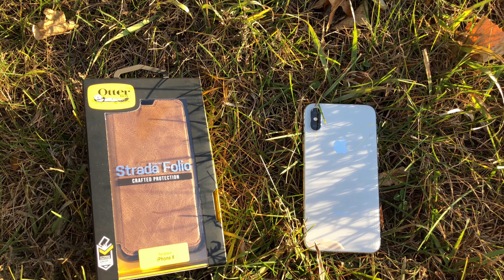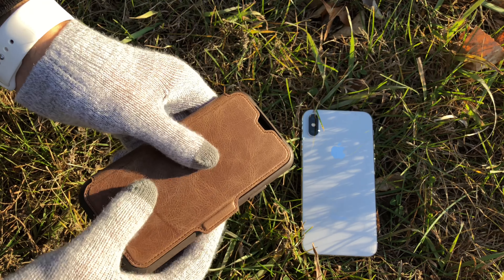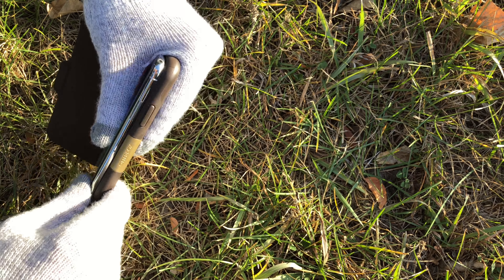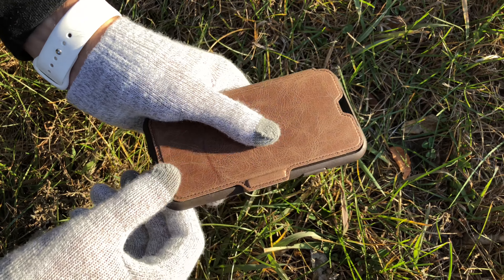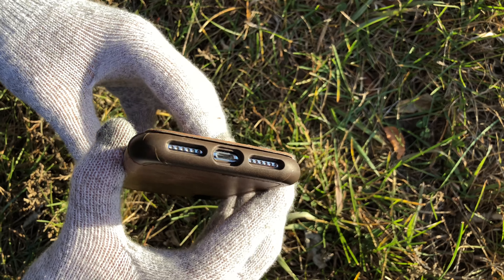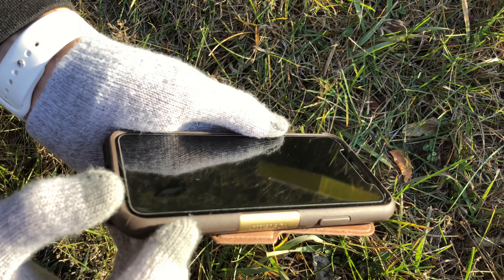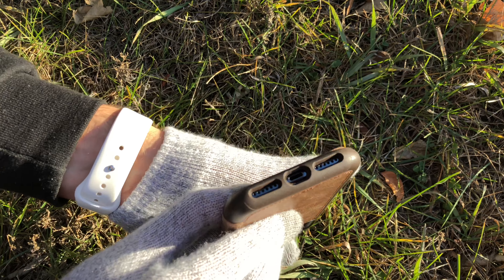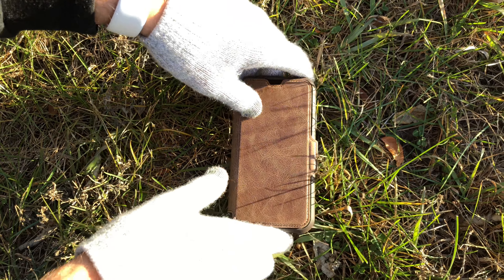OtterBox Strada Brown Leather Folio Case iPhone X/XS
Hope you guys enjoy our iPhone X/XS Brown Leather OtterBox Strada Folio Case unboxing/review video!
                                                                                                                                                       -Razvan Dragos